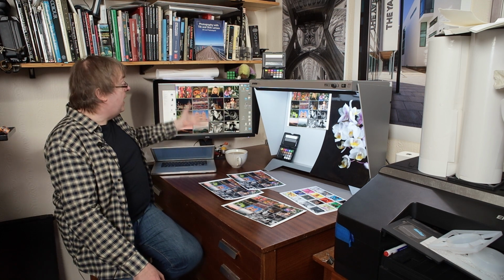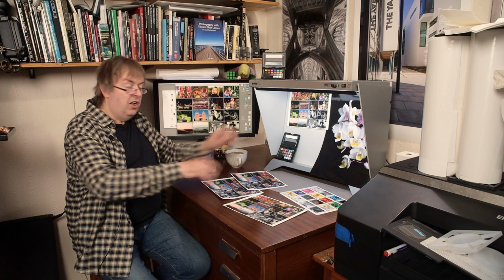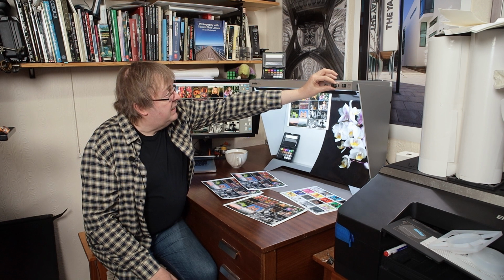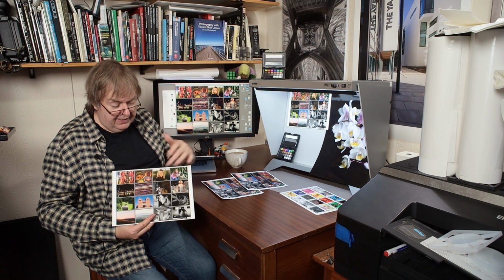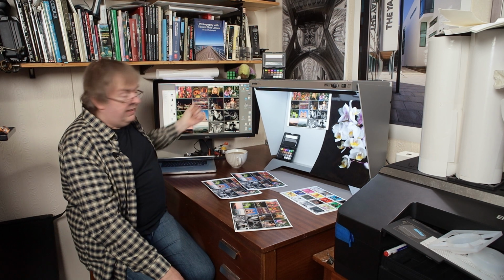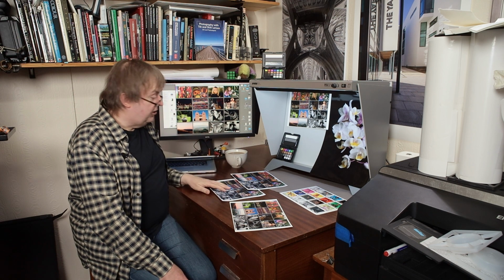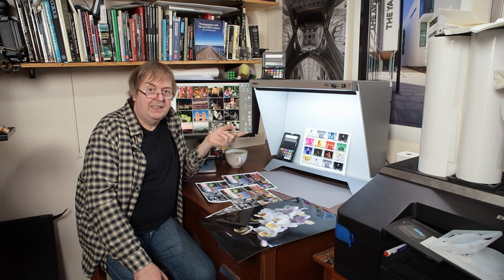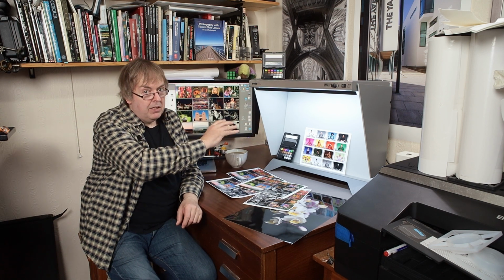Secrets of great photo prints - get your print viewing lighting sorted. Screens vs prints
Setting up your print viewing lighting correctly is a key element of an effective print workflow. Why matching the colour temperature of your screen to your viewing lighting is not the most important thing to do.

Looking at the PDV-3e/D desktop viewing stand, a dimmable D50 desktop viewer for print proofing and evaluation. [RRP currently £1130 + VAT]

You don't need to go to the expense of a professional viewing cabinet - see the Ilford viewing light in my recent video

This video is part of Keith's collection of print related articles, videos and reviews covering printing, colour management and photography at:

My absolute best source for info about colour management is the excellent:
 'Real World Color Management' [Fraser et al.]

It's a really well written book - you only need read the relevant parts, but it has been my number one quick reference source for over a decade.

If the book above isn't available, I'd suggest reading Martin Evening's Photoshop chapter on colour management - very well written